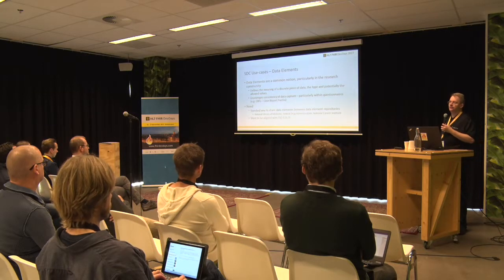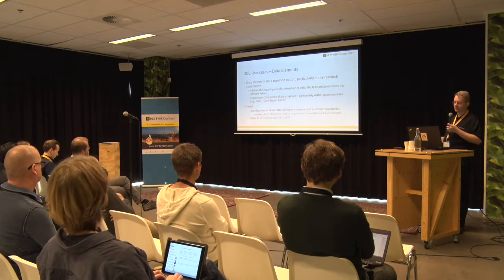Lloyd McKenzie - Structured data capture | DevDays 2017 Amsterdam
Questionnaires, forms, and surveys permeate healthcare in clinical, research, administrative, financial and other areas. The easy ways to gather consistent data from patients, caregivers, and other participants. However, they can be time-consuming to complete and often result in a duplicate entry. Structured Data Capture uses FHIR to support sophisticated Questionnaire design as well as automated pre-population of questionnaire responses, improving data quality and reducing user workload.

This presentation highlights the capabilities of FHIR to support sophisticated questionnaires, the trade-offs between Questionnaires and traditional resource representation as well as convert between the two styles.